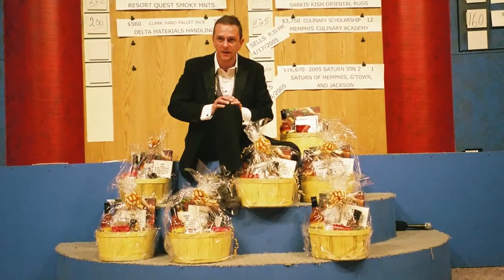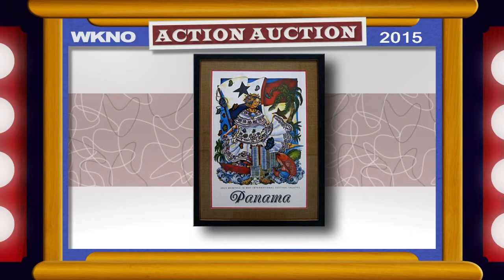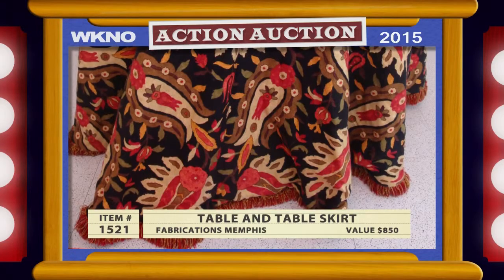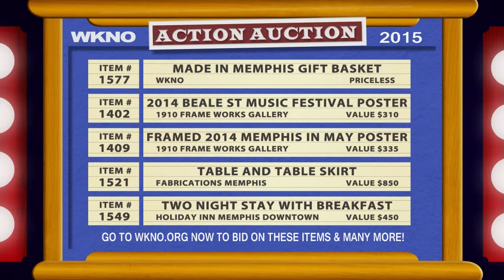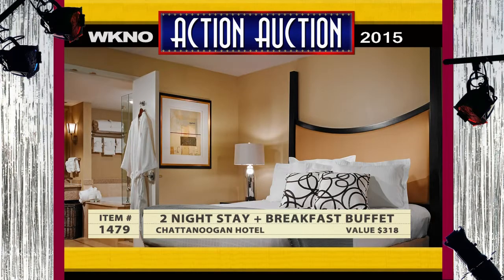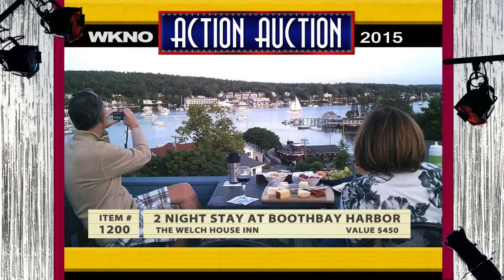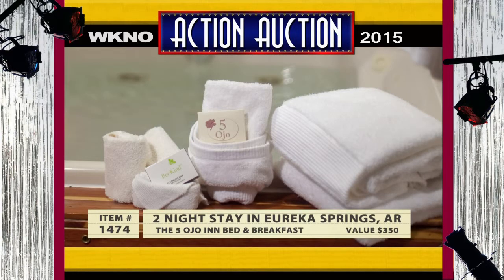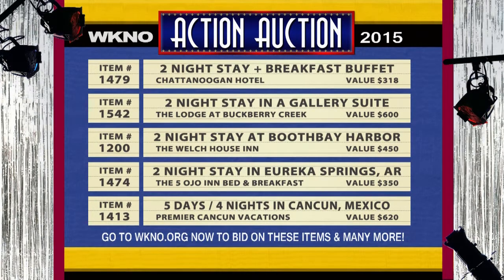WKNO Action Auction Preview Show - May 2015 - pt. 7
If you've registered to bid online in the last, you can just go to wkno.org, sign in and get your auction groove on. Two boards in this segment: The first features terrific Made in Memphis gifts, from a classic WKNO Made In Memphis basket, to framed festival posters from 1910 Frame Works Gallery. The second board in this segment features hotel stays at the Chattanoogan Hotel, the Lodge at Buckberry Creek, the Welch House Inn, The 5 Ojo Bed & Breakfast in Eureka Springs, and a package from Premier Cancun Vacations.